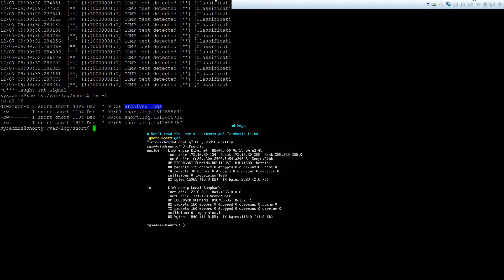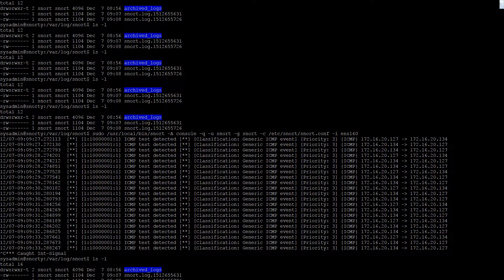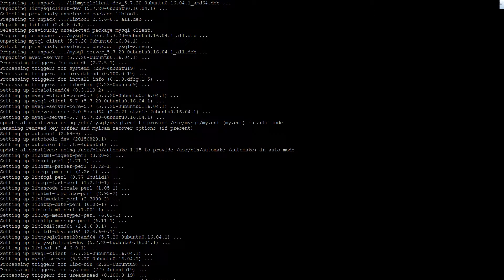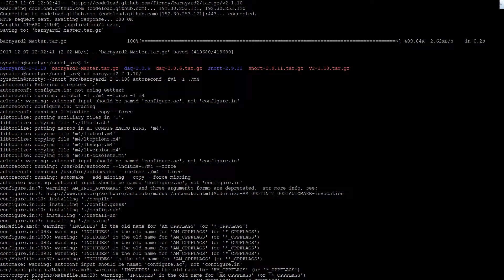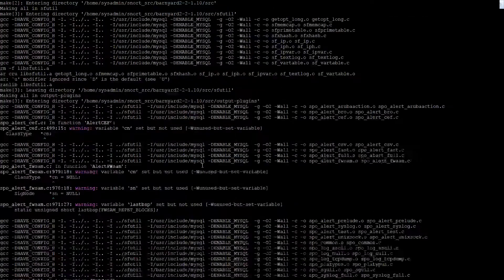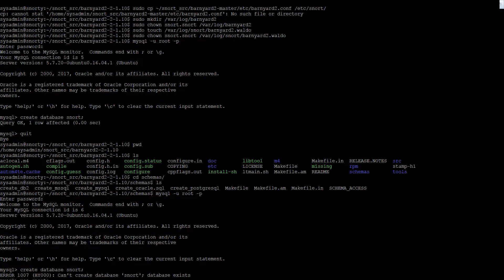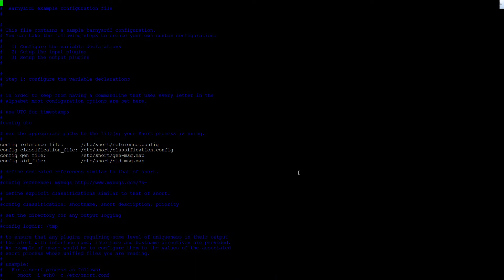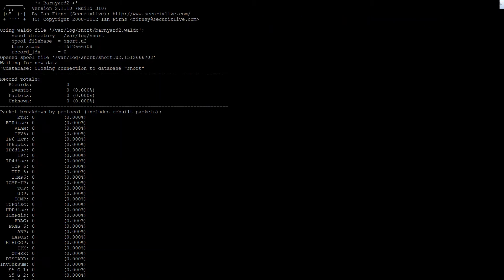Part 3 - IDS with Snort & Barnyard2 - issues - Ubuntu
PART 1 - install snort
PART 2 -  snort config
Part 3 - install barnyard2